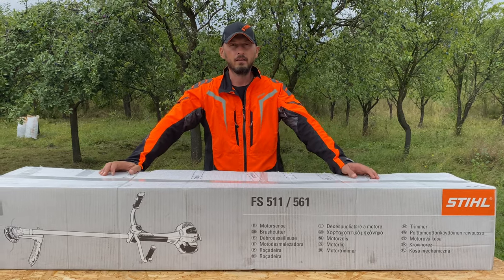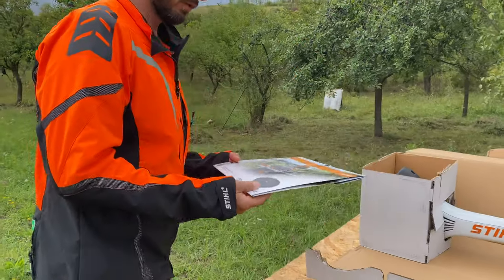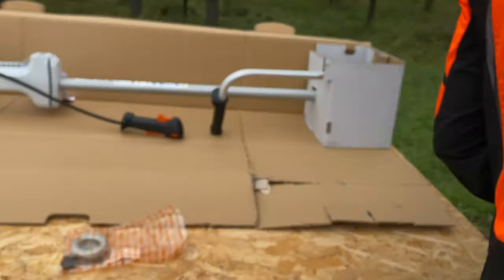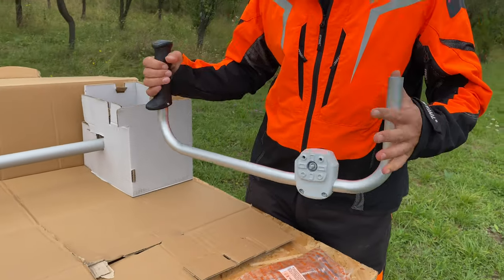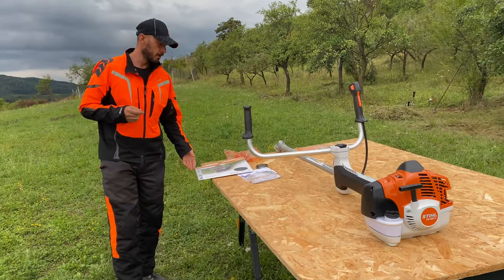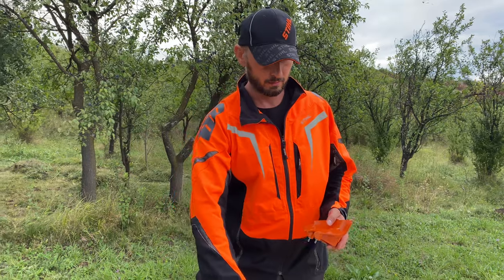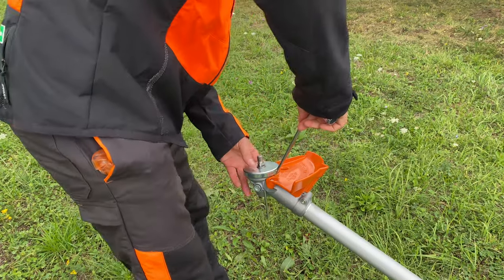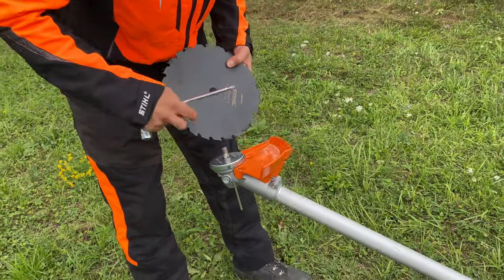Unboxing the new Stihl Fs 561 C-EM and starting it for the first time 👑👑👑 . ( Motocoasa Stihl.)